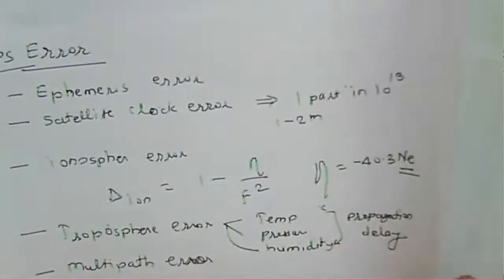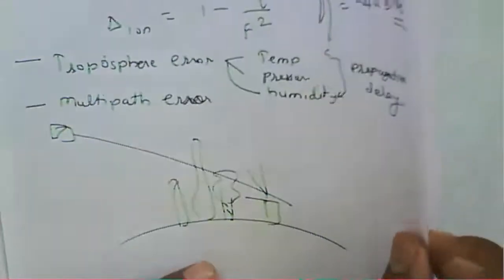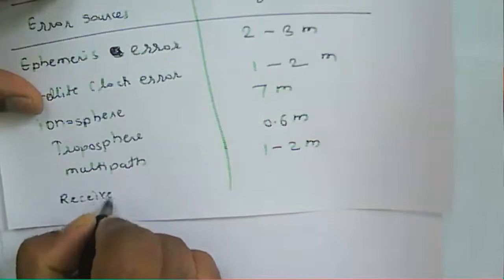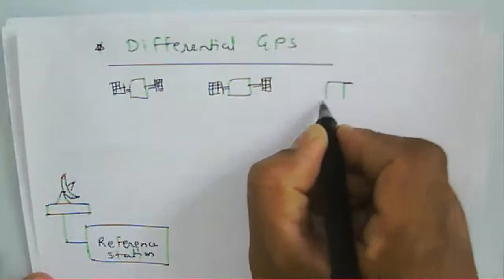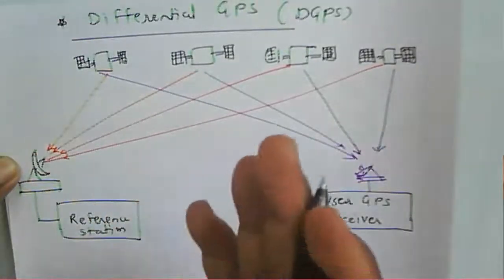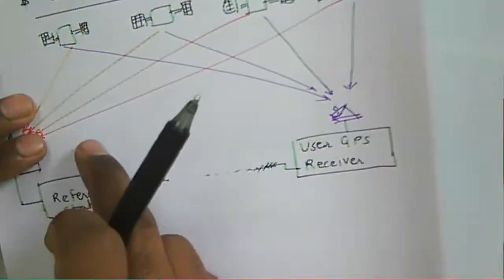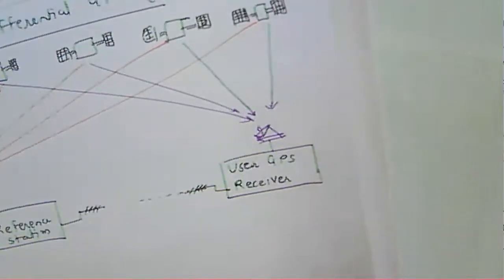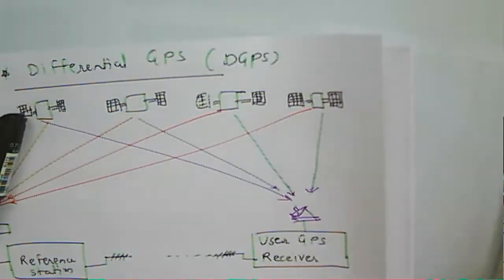Satellite Communication: Lecture 56: GPS Clock Error and Differential GPS